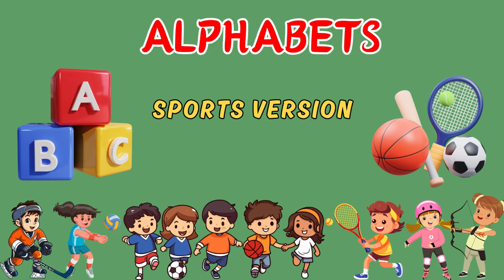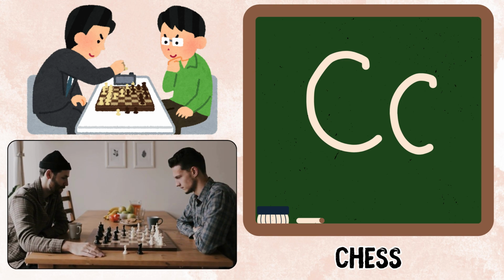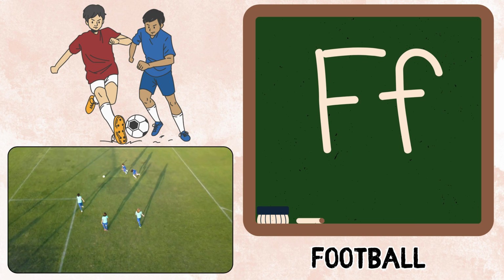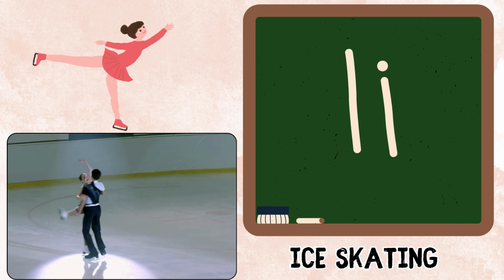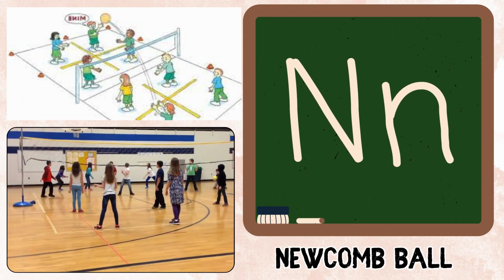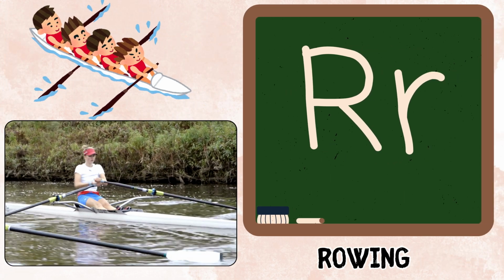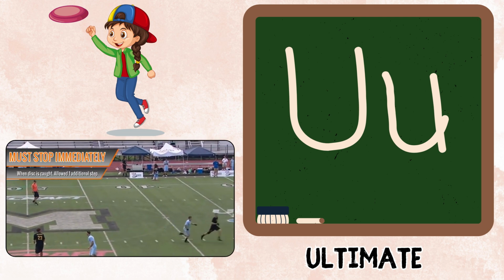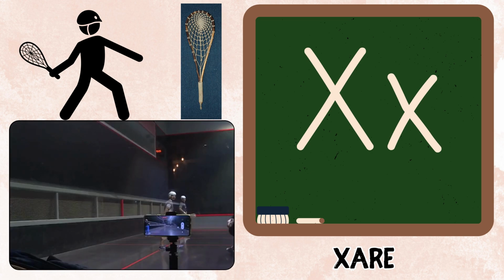Game On! Learning the Alphabet with Sports!!! Let's Learn Alphabets - SPORTS VERSION!!!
Welcome to our Educational Alphabet Sports Adventure! In this fun and exciting video, kids will learn the alphabet through the wonderful world of sports. Each letter features a different sport, athlete, or sports-related term, making learning both engaging and active!

What You’ll Find:
A is for Archery
B is for Basketball
C is for Cycling and so on through Z! Learn alphabets along with some facts about the sport!!!
Why Watch?
Educational Fun: Combining the excitement of sports with the basics of the alphabet.
Interactive Learning: Encourage kids to guess the sport before it’s revealed.
Engaging Content: Bright animations and lively narration to keep kids entertained.
Memory Boost: Associating letters with sports helps improve memory retention.
Perfect For:
Young Learners: Ideal for preschool and kindergarten kids.
Sports Fans: Kids who love sports will find this especially exciting.
Home and Classroom: Great resource for both parents and teachers.
Join the Fun:
Play Along: Kids can shout out the letters and sports as they watch.
Quiz Time: Test your knowledge at the end with a fun sports alphabet quiz.

Make learning more fun by knowing the fun facts! Learn ABC with fun facts! Learn Simple! Learn Better!